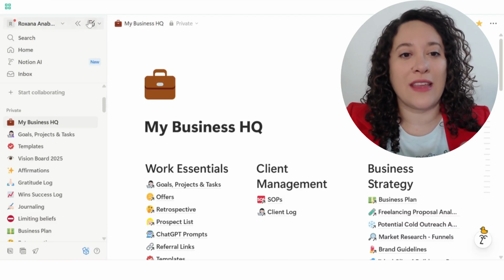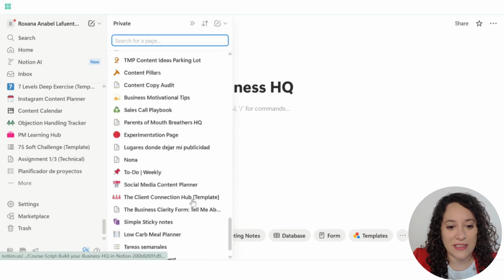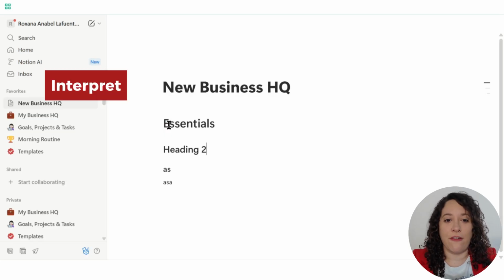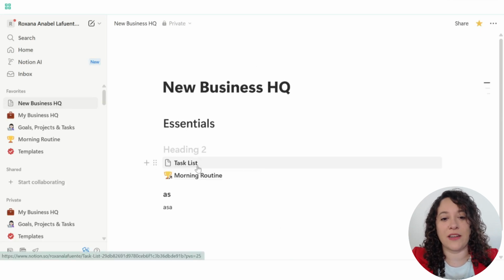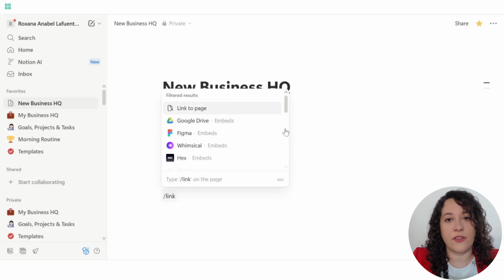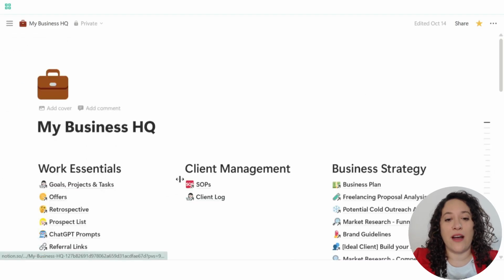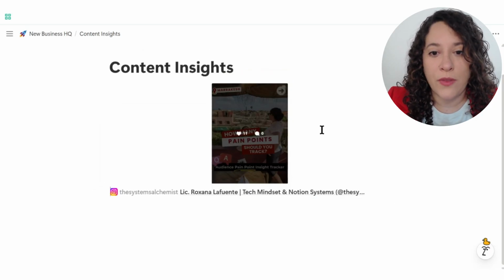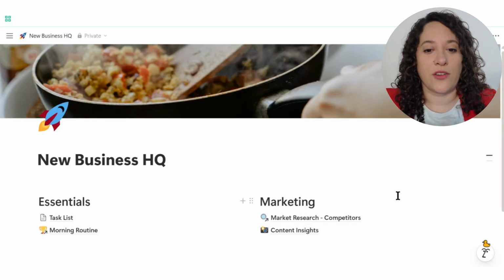Notion for Solopreneur Content Creators IN 15 MIN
What can you learn about Notion in just 15min?
You can learn how to organize your files and how to create a content inspiration page. Are you ready?